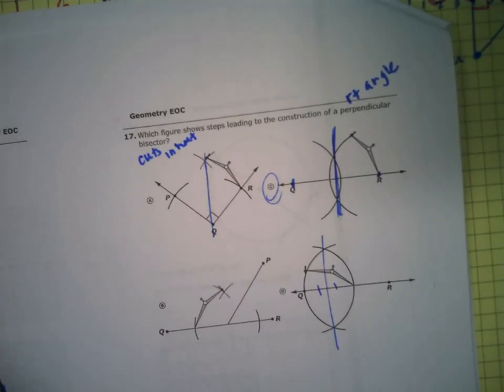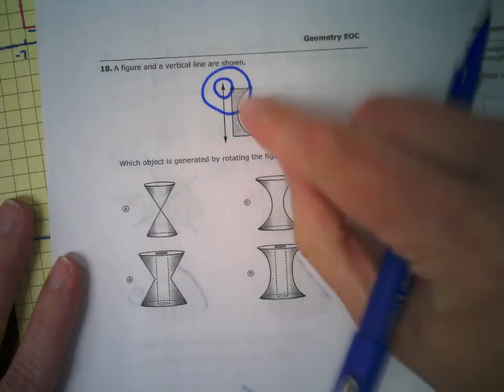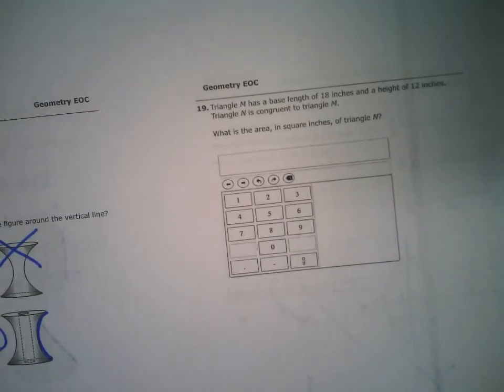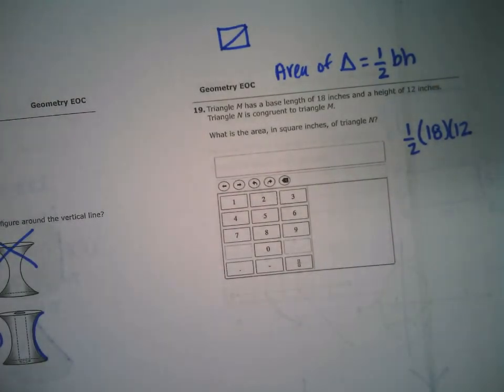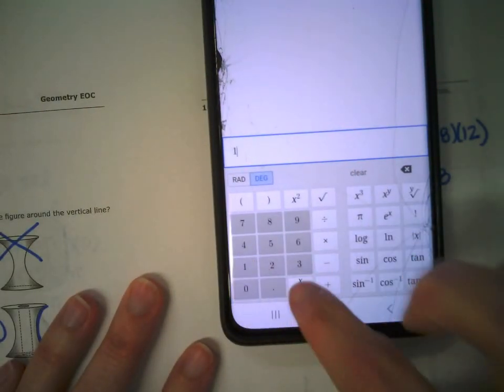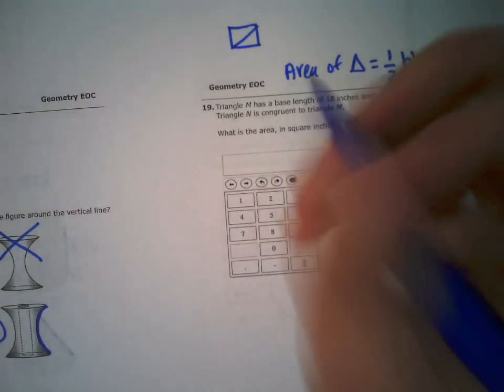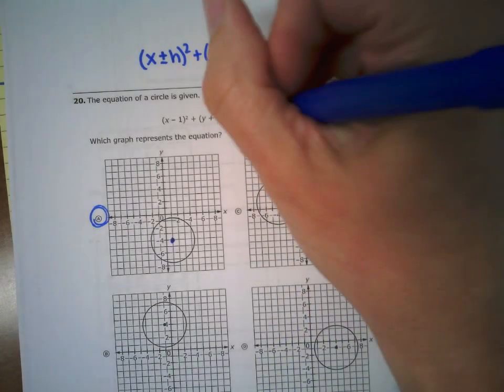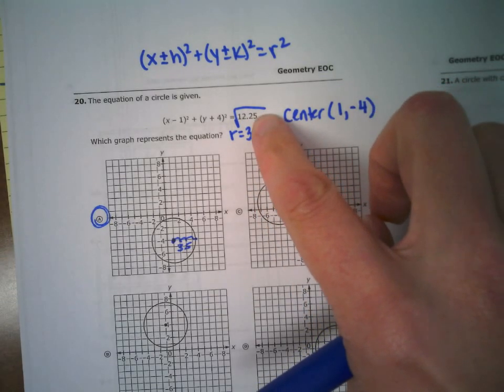Geo Released Items #16-20